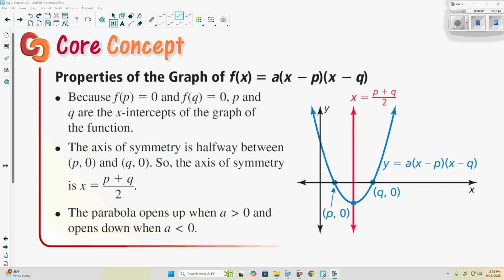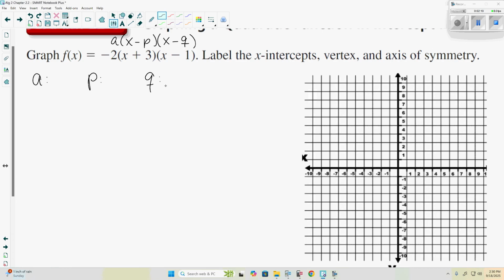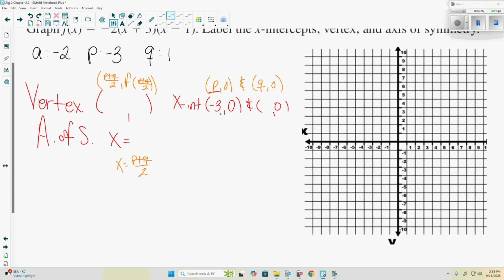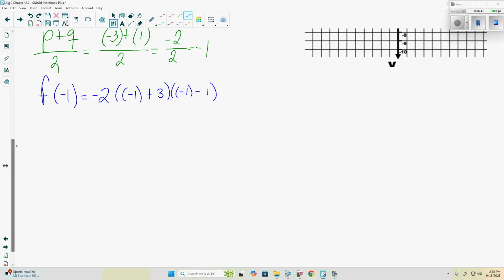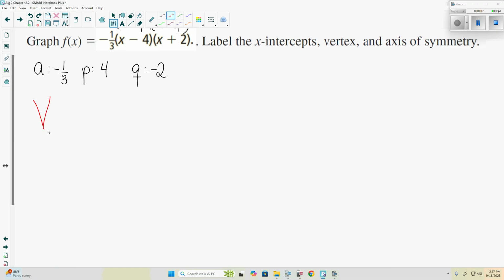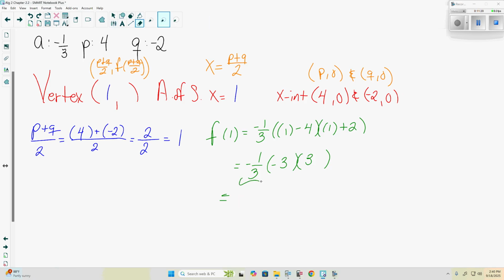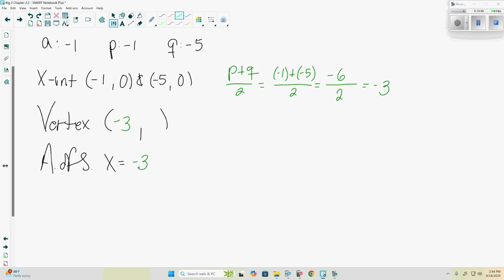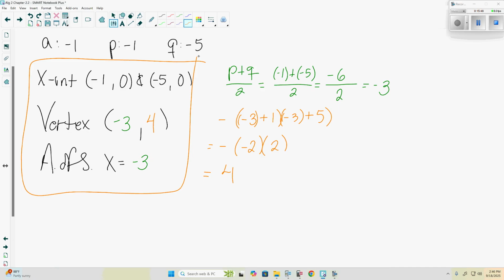Algebra 2 Chapter 2.2 (2)